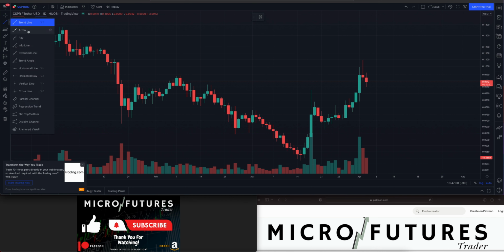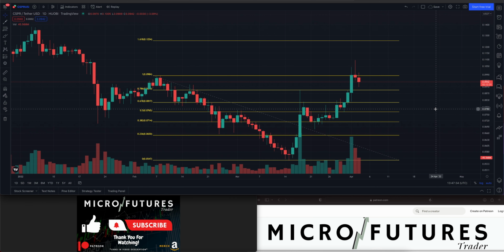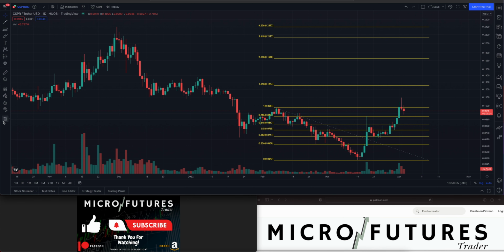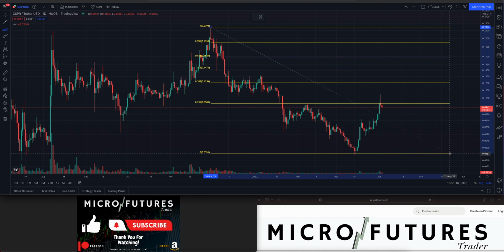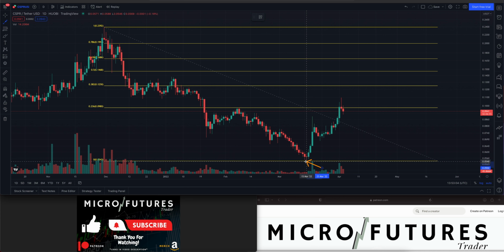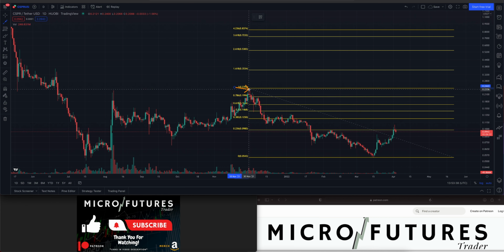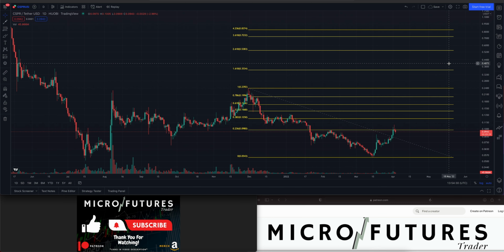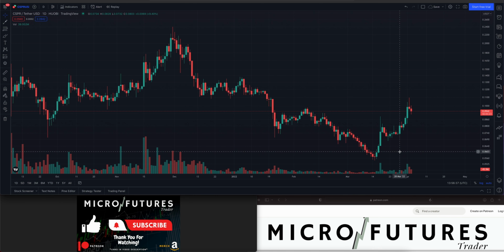CASPER CRYPTOCURRENCY BUYING OPPORTUNITY